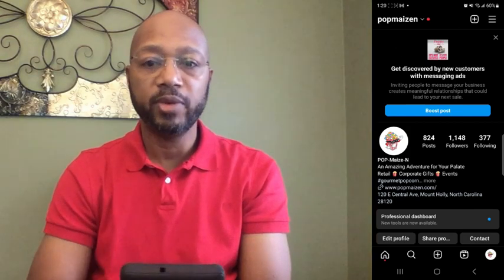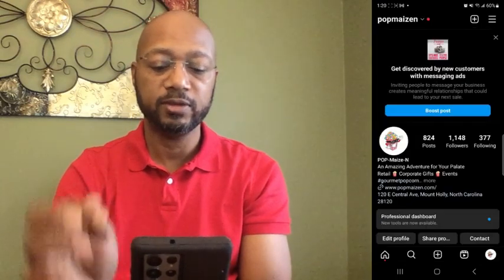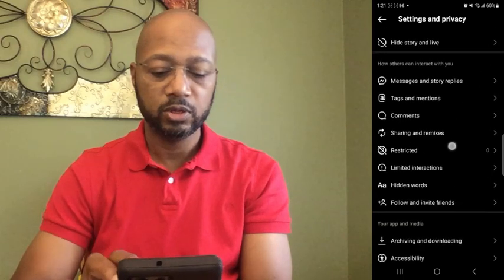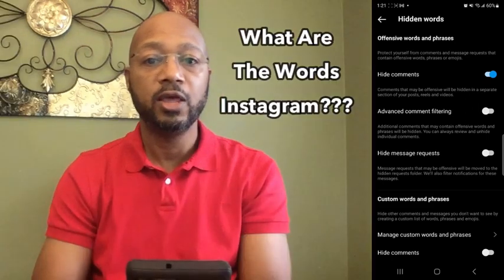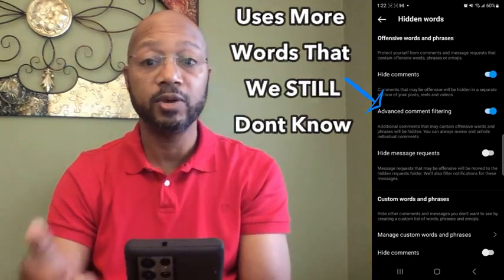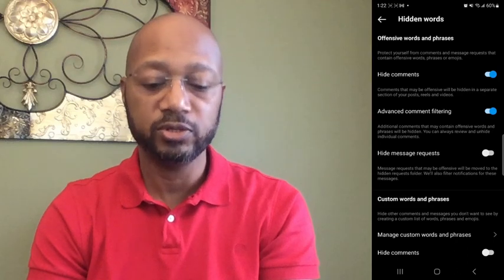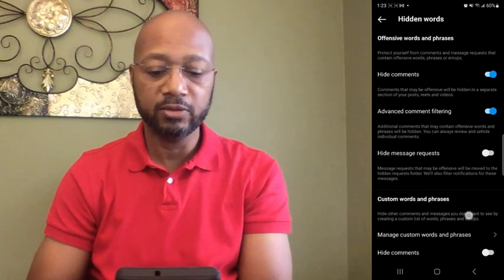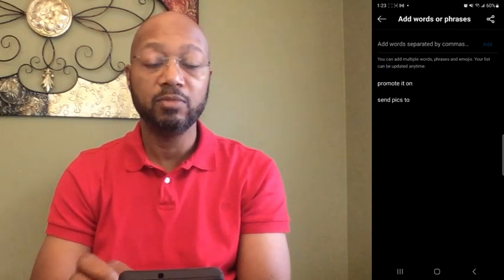Automatically Hide Comments in Instagram with Hidden Words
Automatically hide comments using Instagram's powerful Hidden Words feature to effortlessly eliminate unwanted comments from bots, trolls, and other undesired individuals! Are you tired of dealing with spammy or offensive remarks on your Instagram posts? Look no further! In this step-by-step tutorial, we'll show you how to take control of your comment section like a pro.

🔒 Safeguard Your Instagram Experience:
With the rise of automated comments and malicious users, it's crucial to maintain a positive and secure environment on your Instagram account. Our tutorial focuses on utilizing the Hidden Words feature, an effective tool offered by Instagram, to automatically identify and hide comments that contain specific keywords or phrases.

🎯 Unlock Advanced Comment Filtering:
Learn how to take full advantage of Instagram's advanced comment filtering capabilities. We'll walk you through the process of creating a tailored list of keywords and phrases that align with your preferences, effectively shielding your posts from inappropriate, spammy, or offensive comments. Say goodbye to manually deleting comments one by one!

⚙️ Fine-Tune Your Filtering Options:
Discover the hidden gems within the "Advanced Hide Comments" settings. We'll demonstrate how to customize your comment filtering criteria, allowing you to set additional parameters such as filtering comments from new accounts or non-followers. Gain complete control over the type of engagement you receive on your Instagram posts.

🌟 Elevate Your Instagram Presence:
By implementing the Hidden Words feature, you can ensure a positive and engaging experience for both yourself and your genuine followers. Showcase your content without distractions, foster meaningful interactions, and protect your account's reputation from unwanted elements. Take charge of your comment section, and let your creativity shine!

🔔 Don't miss out on this ultimate guide to Instagram's Hidden Words feature. Level up your Instagram experience and reclaim your online space!

0:00 Introduction
0:30 Hidden Words Feature
0:41 Step 1 - Profile Page
1:00 Step 2 - Setting and Privacy Menu
1:21 Step 3 - Hidden Words Menu
1:59 Step 4 - Hidden Words Hide Comments (default)
2:22 Step 5 - Hidden Words Advance Filtering
2:50  Hidden Words Disclaimer
3:30 Step 6 - Hidden Words Manage Custom Words / Phrases List
4:25 Step 7 - Hidden Words Enable Auto Hide of Comments
4:43 Step 8 - Hidden Words Enable Auito Hide Message Request (optional)

Credits